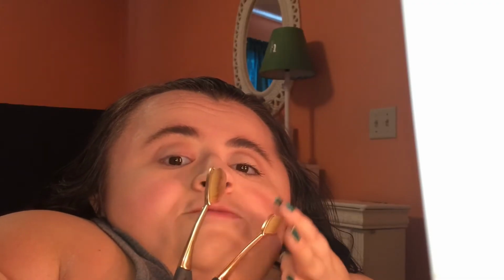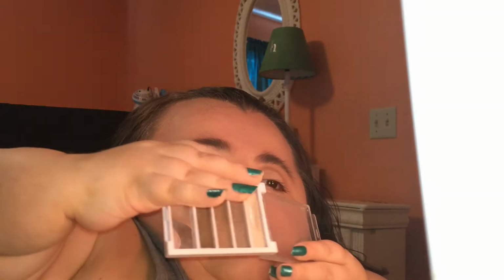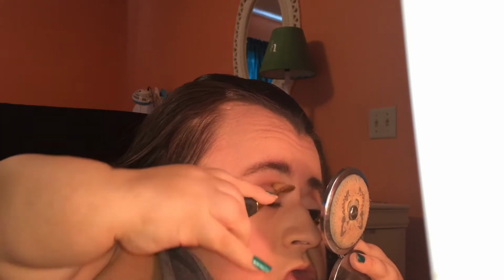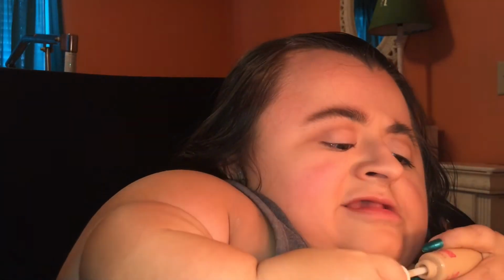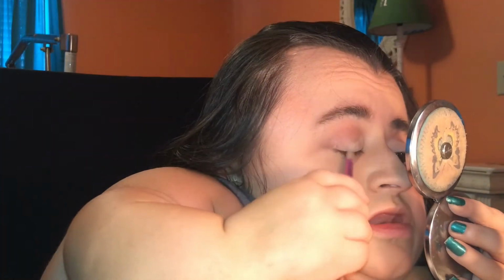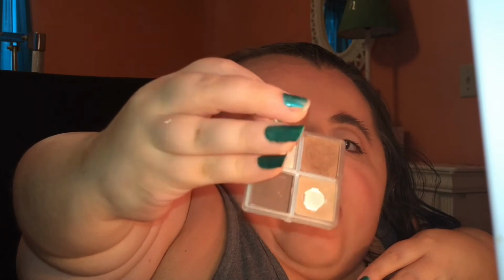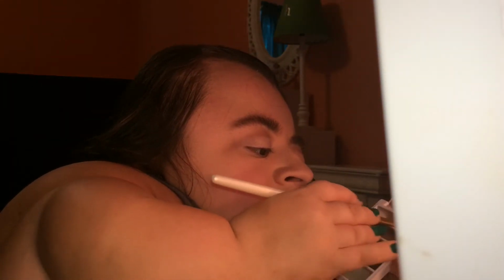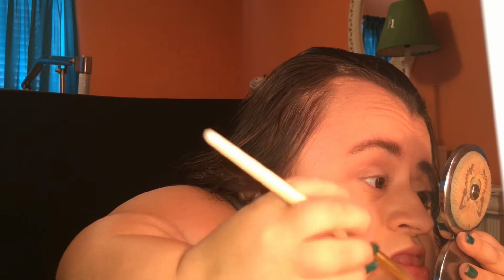Cut Crease Makeup Tutorial!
Open me! ❤️❤️❤️❤️❤️❤️❤️